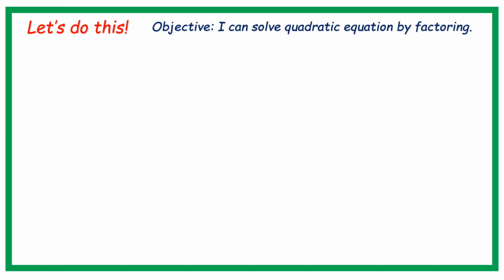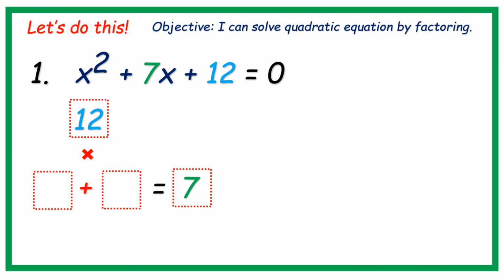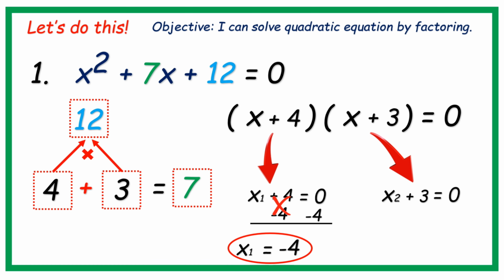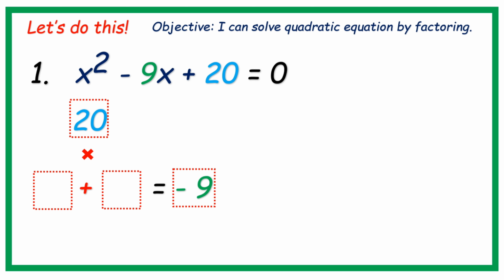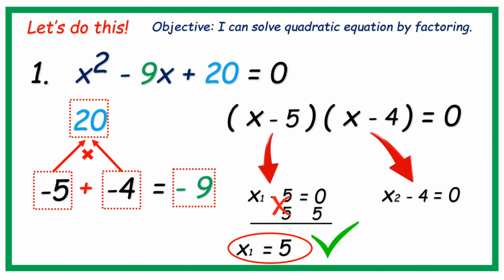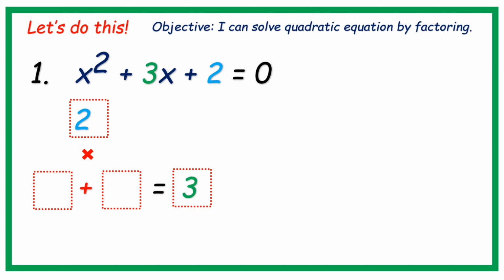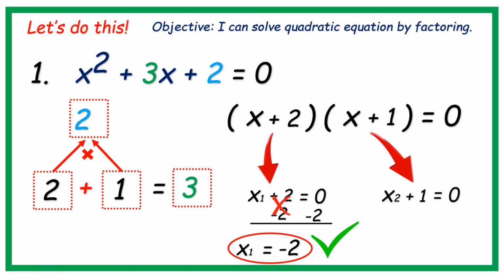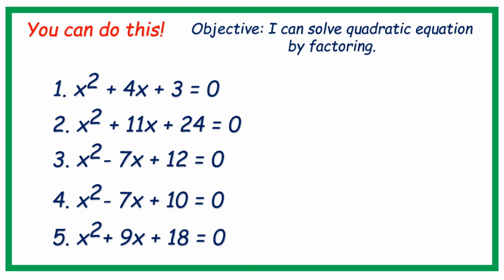Math Made Easy | How to solve quadratic equation by factoring | Mr. T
Learn how to solve quadratic equations by factoring. Watch and enjoy learning Math Made Easy!